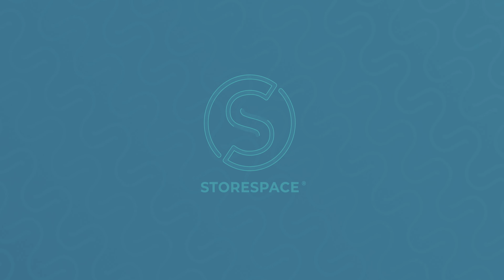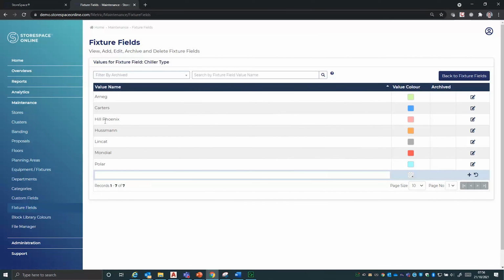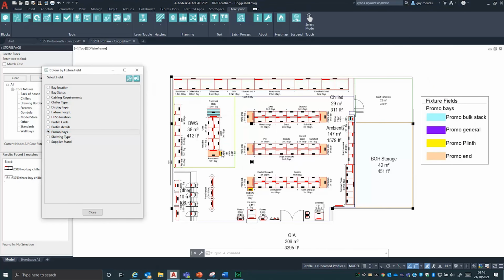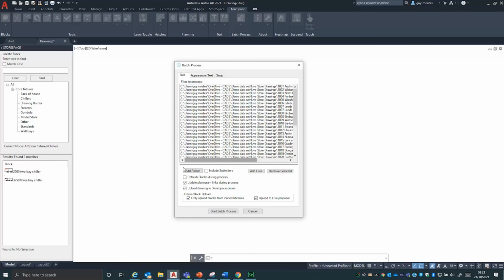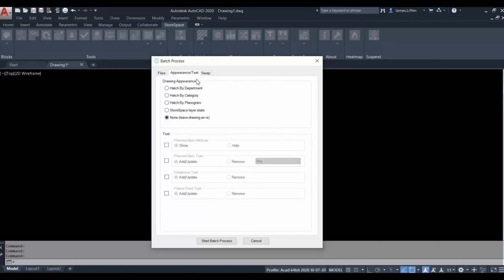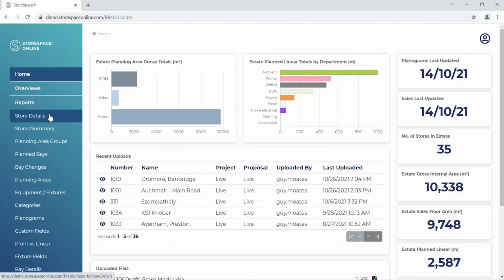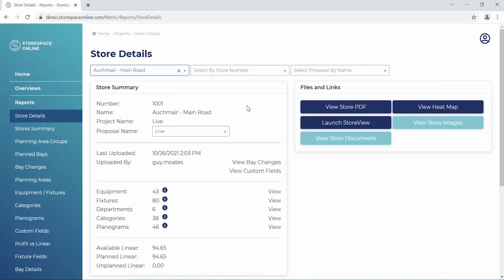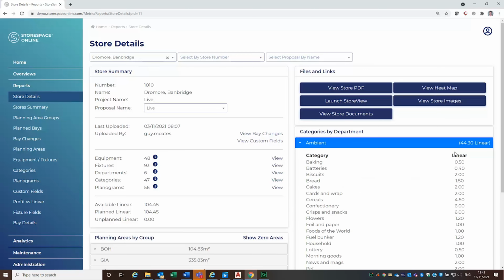StoreSpace macro space planning software version 1 13 new features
This Autumn we are pleased to release the latest updates to our macro space planning software StoreSpace in version 1.13. Many of the improvements in this release are features developed in direct response to client requests and suggestions.

Updated branding
Firstly, you will notice the new look, feel and branding of the StoreSpaceOnline portal and AutoCAD environments which better reflects the quality of StoreSpace and is in line with the company rebranding from C A Design Services to CADS

AutoCAD Fixture fields
We've updated the fixture field functionality so that data can now be added to any AutoCAD block within the drawing, not just merchandisable blocks. This means the whole store can now be reported on, not just the sales area as previously.

Additionally, blocks can have their fixture fields pre-set within the master equipment library improving the maintenance of drawing standards.

While for plan colouring, equipment can either be created to include a StoreSpace Hatch polyline or if one is not detected then StoreSpace will automatically create one based on the extents of a block.

Additionally, the 'add legend' facility has been created for fixture fields allowing a key to be added to the drawing.

Proposal store layouts and interventions
In this release we have created the ability to swap a proposal floor plan to live automatically or manually via the landing date feature. By automating the status updates, the promoting 'To Live' feature is more efficient and no longer requires the opening and uploading of the proposal drawing, thereby making the macro space planning workflow more robust.

Batch processing store planning updates
The StoreSpace macro space planning software has a batch processing facility that has also been improved.  The dialogue box has been split into three tabs comprising the file selection, the appearance and the swap rules.

The core changes are on the Appearance/Text tab where we have added the ability to control whether the planned item is shown or not, and whether the planned item, database and fixture field texts are added or updated as part of the publication process, making it easier to update estate wide changes to floor plans.

Area labels
The contents of the area labels can now be configured with the option to choose square feet or square metres, just the department name on its own or no label at all.  We have also added the ability to pre-set a system variable so that areas below a certain size will not be labelled.

Area clusters
StoreSpace can now be configured to display your area clusters on the store details page, replacing the four standard area groups that you currently see - which are GIA, Sales, Back of House and Miscellaneous.

Or it can be configured to display both area groups and area clusters, or just the area groups if you prefer. If you choose to show area clusters you could have one called “Produce” created from the sum of two separate areas one called “fruit” + the other called “vegetables”, and another area cluster called “Footwear” created from the sum of separate “Women Shoes”, “Men Shoes” and “Childrens Shoes” areas. The totals of these area clusters would then be visible on the Store Details page.

Finally we have two further updates. A system variable can now be set to control the colour fade when hatching fixtures at category or planogram level so that the single solid category colour can now be used. And the Store details page has been updated to show number of departments, even if bays are planned at category or planogram level.

0:09 Introduction to StoreSpace® version 1.13 update
0:30 Fixture fields
1:17 Proposals
1:46 Batch processing store updates
2:31 Area labels
2:56 Area clusters
3:50 Additional updates
4:15 Request a demo

StoreSpace® is a registered trademark of C A Design Services Ltd.